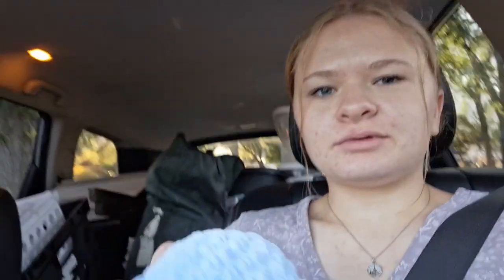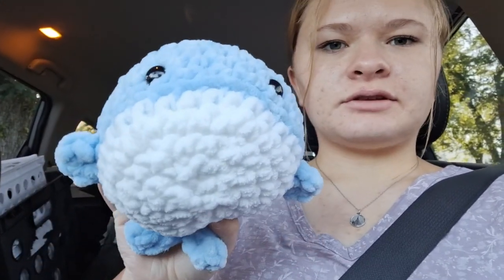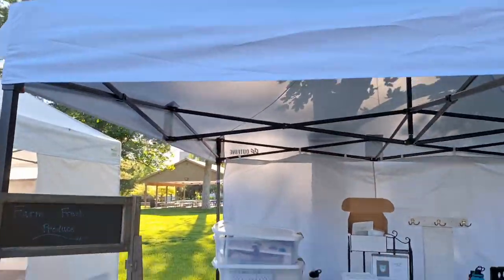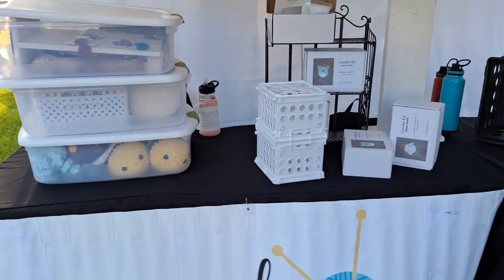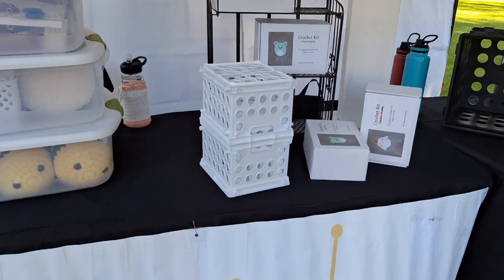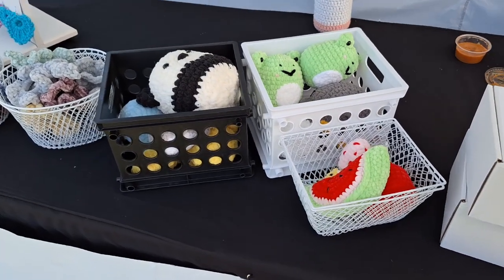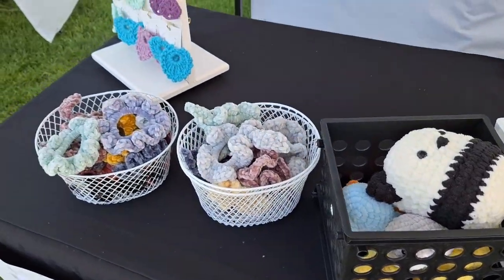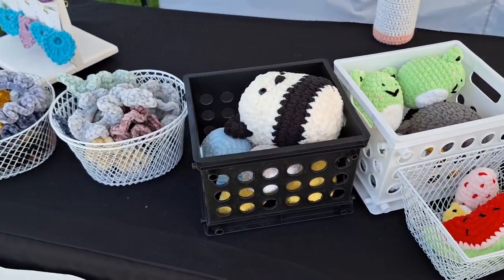June 24th Market Vlog - Setting up, during the market, and after!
I tried to make a timelapse and am wondering how you thought it turned out?